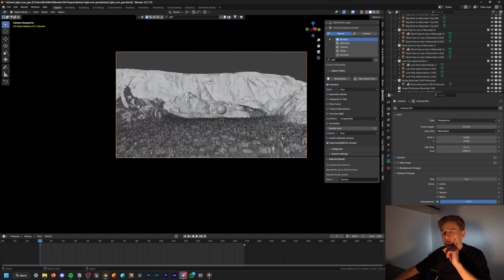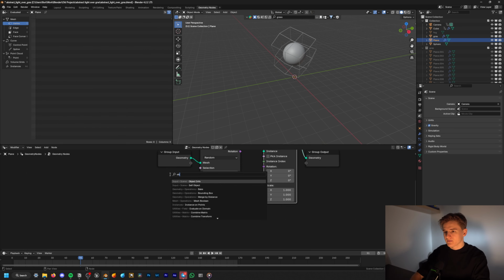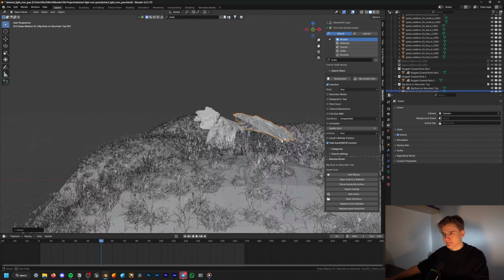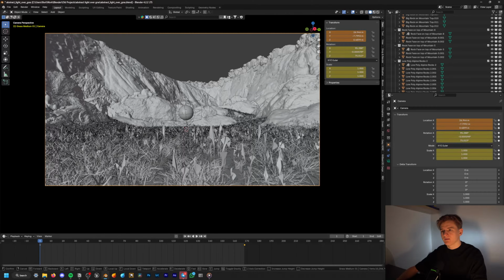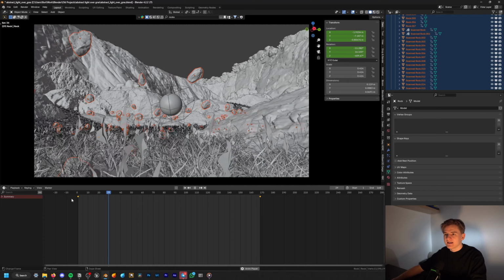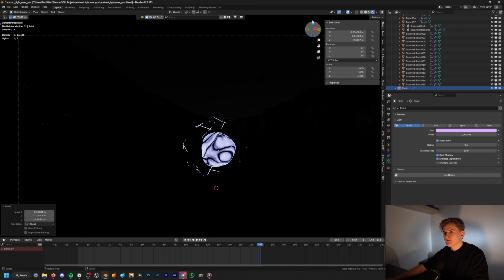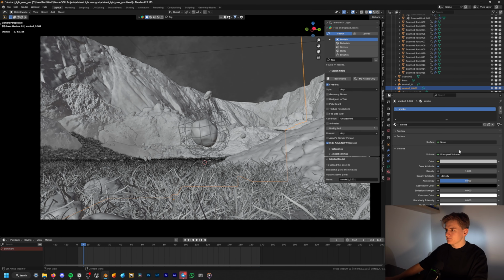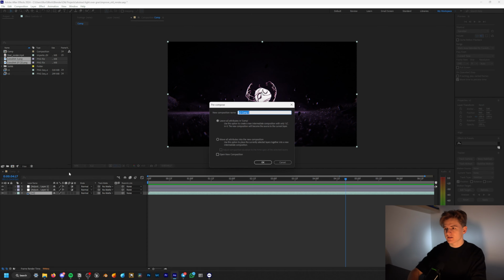How I recreated my FIRST 3D Animation over 4 YEARS Later!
In this video I challenged my self to redo an over 4 years old 3d animation of mine to see how it would turn out with the skills I learned over that past few years

🚀 Get your 3D Animations to the next level with my new After Effects Beginner Compositing Course! More about it here:

Chapters:
00:00 Intro
00:17 Backstory
01:33 The Plan
02:51 Remaking The Old Render
10:35 The Result
11:01 My Learning's
12:35 Outro